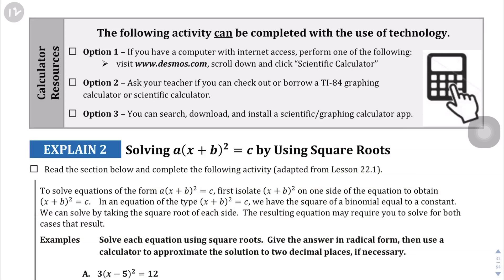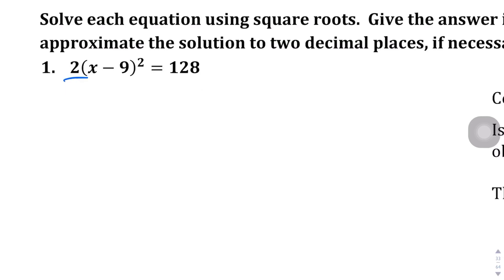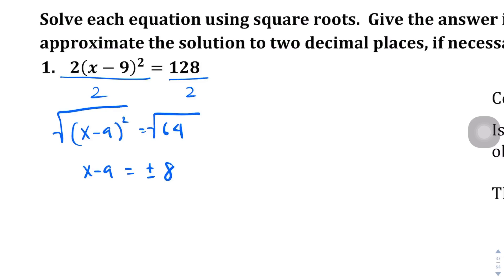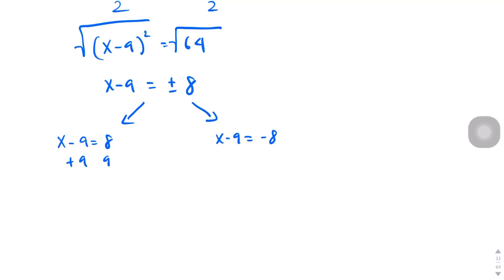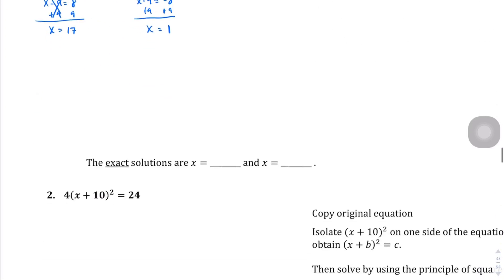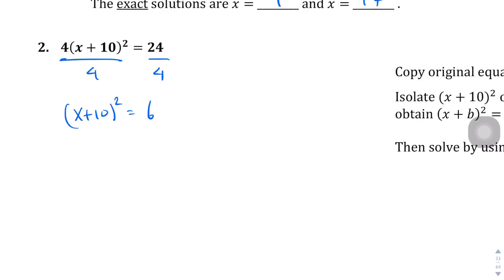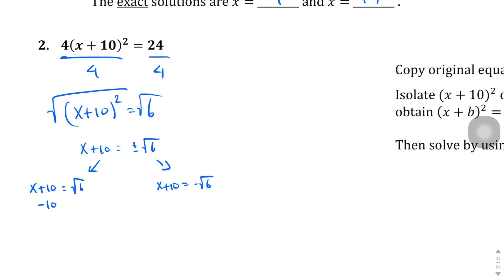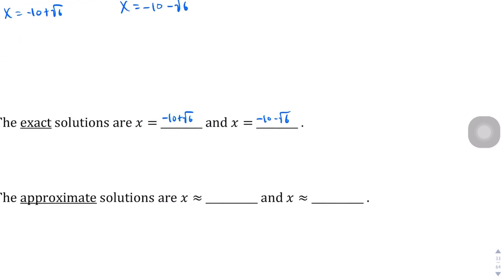Lesson 22.1 Explain 2